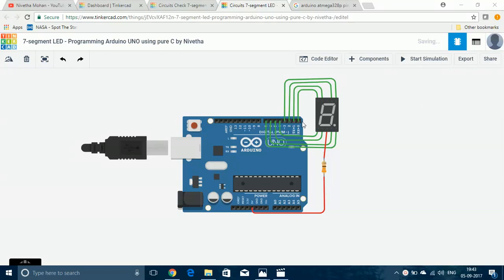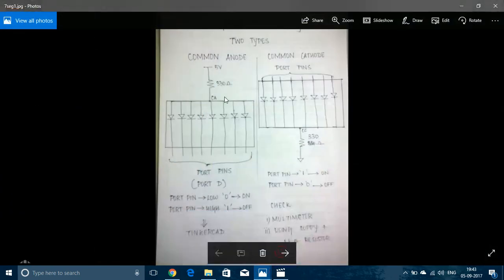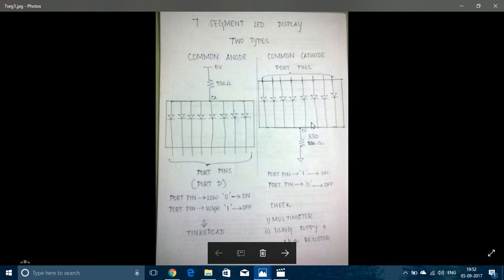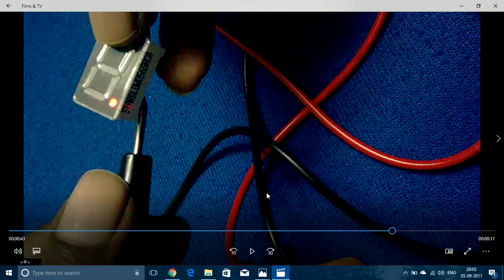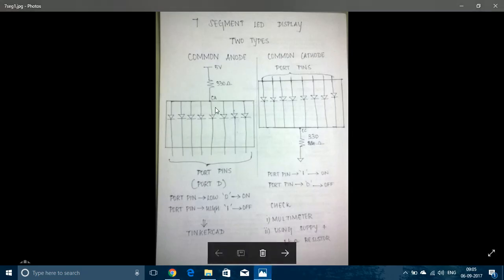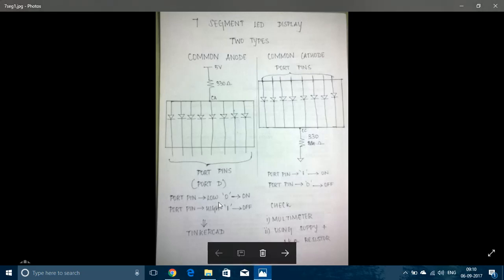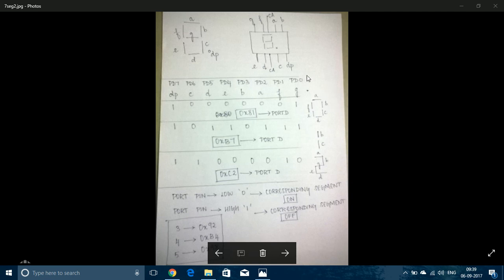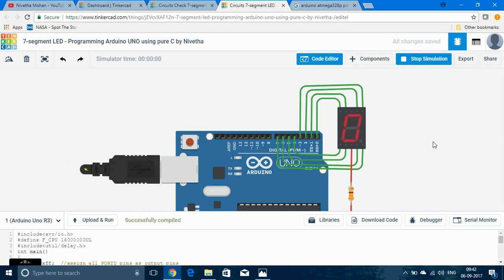7 segment display - Programming Arduino UNO/AVR ATmega328P using pure C (Tutorial)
Tutorial on interfacing 7 segment display with Arduino UNO and programming without using pre-defined functions in Tinkercad (simulation - components not required)